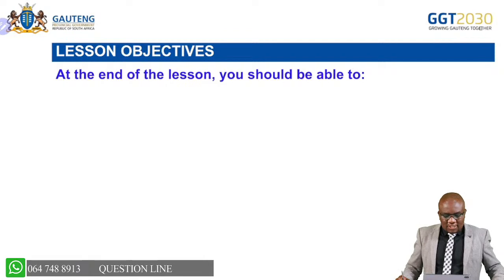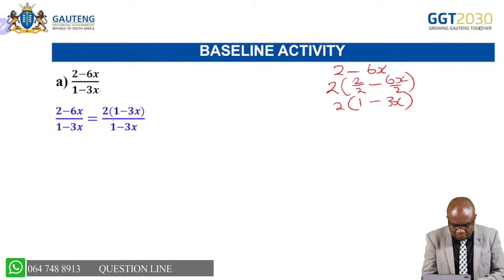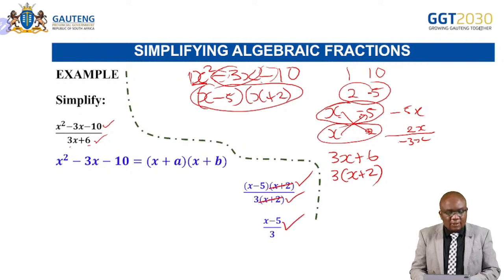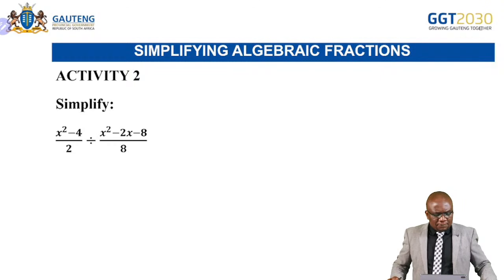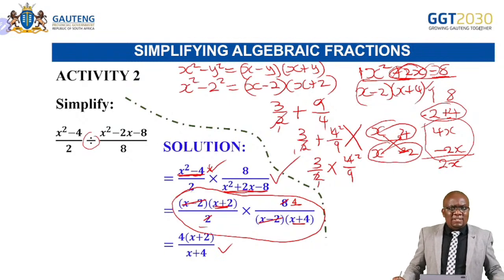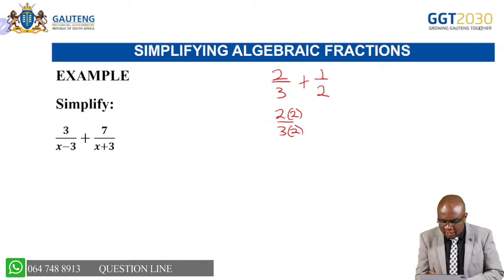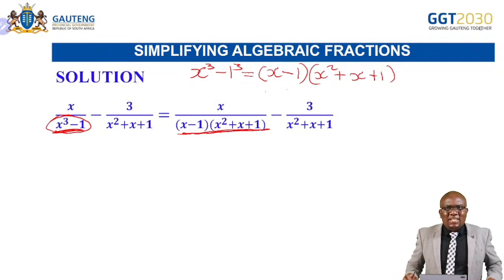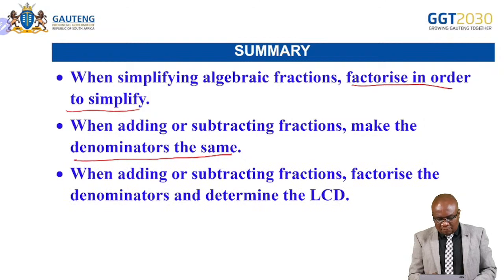MATHEMATICS GRADE 10 : ALGEBRA : ALGEBRAIC FRACTIONS.